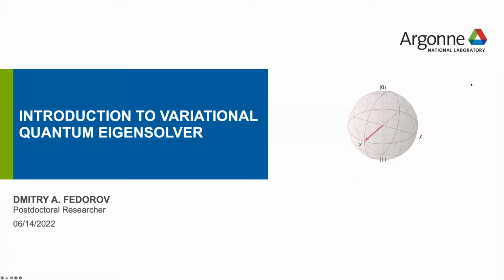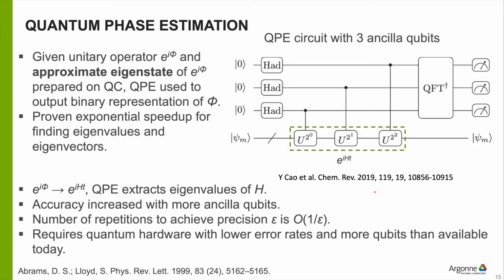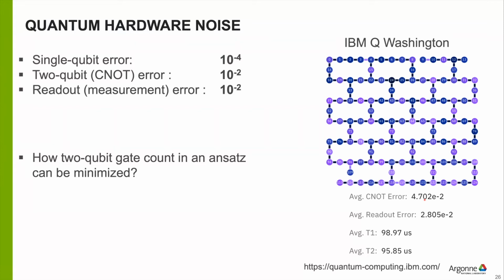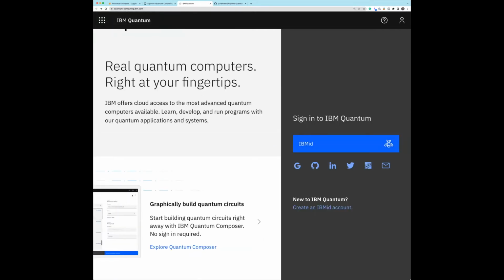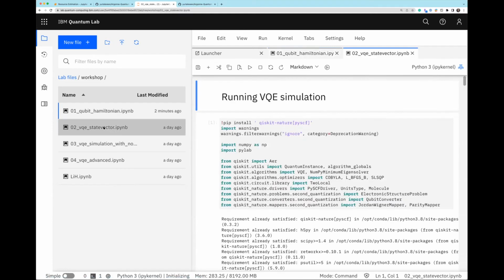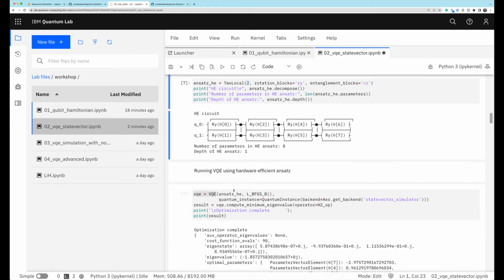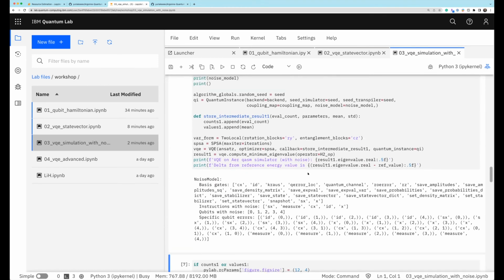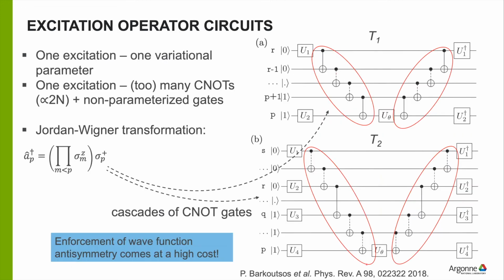Argonne Fifth Quantum Computing Tutorial - Day 2: VQE Introduction and Hands on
This quantum tutorial hosted by Argonne provides an overview of basic quantum algorithms; Variational Quantum Eigensolver (VQE), Quantum Approximate Optimization Algorithm (QAOA), and Qt Modeling Language (QML).

In this tutorial, we also provide an introduction to Qiskit and basics of error mitigation with error correction. Jupyter notebooks accompany all lectures